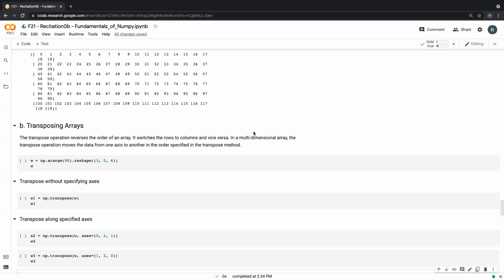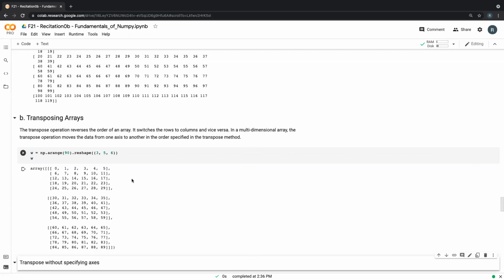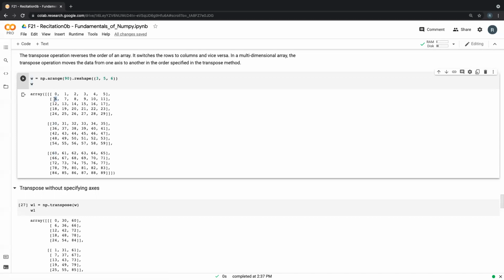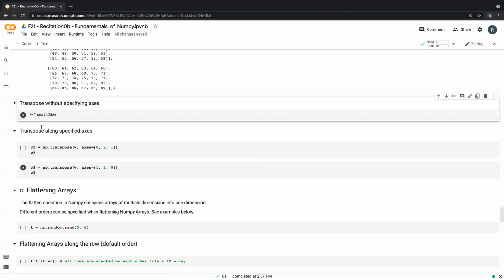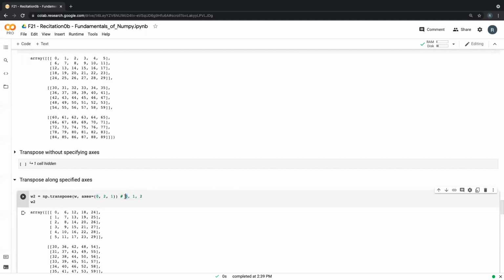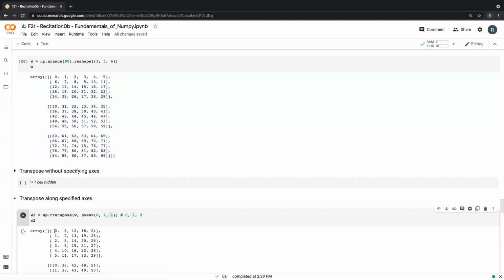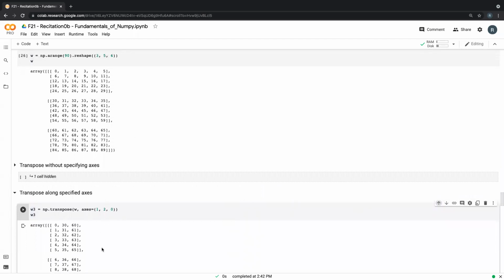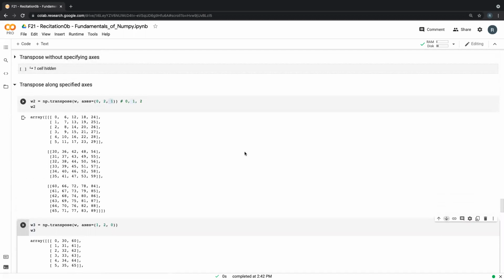Recitation 0b | Fundamentals of Numpy - Transposing Numpy Arrays (4/8)